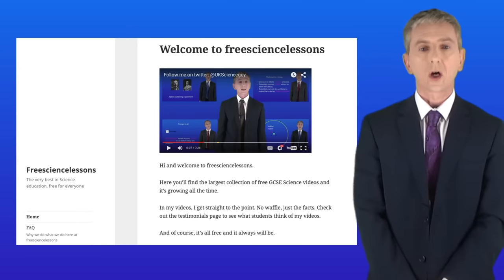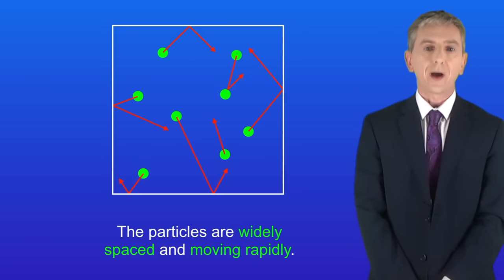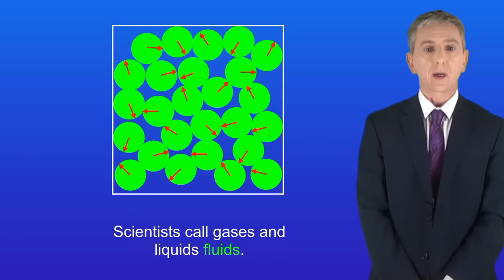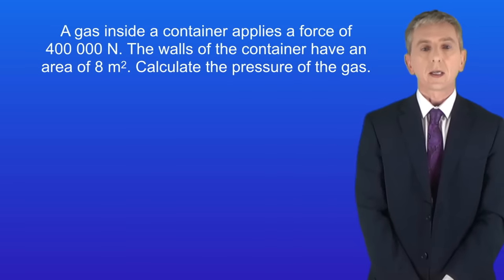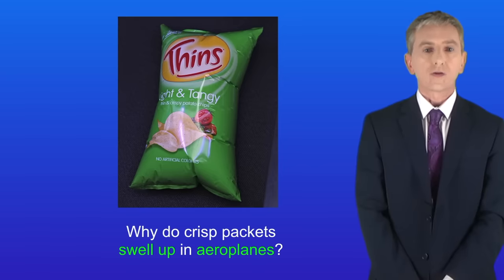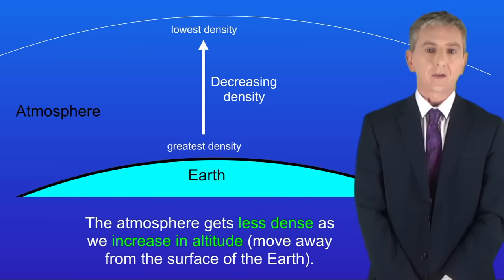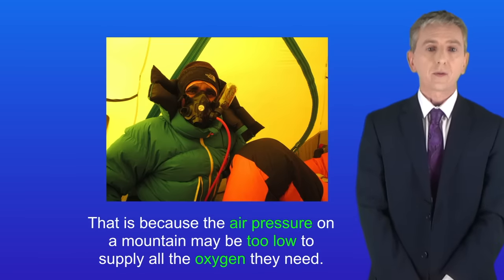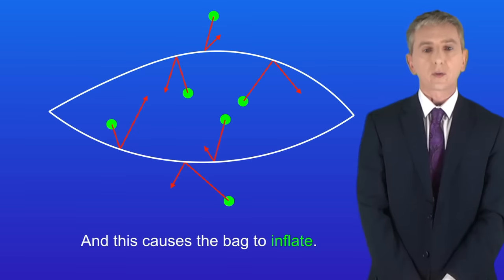GCSE Physics Revision "Pressure in Fluids" (Triple)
In this video, we look at how to calculate the pressure of fluid acting at a surface. We then explore what is meant by atmospheric pressure.

Ernest Marsden
S P Andrew Ltd (1921)

Crisp packet on airplane
Edoddridge

Atmosphere
NASA

Mountaineer
Sanjay Kodain